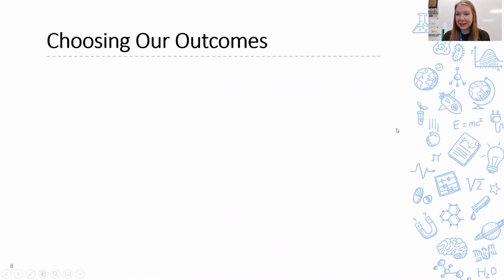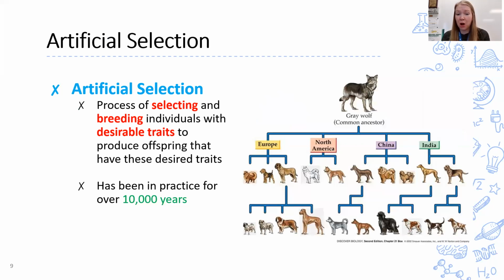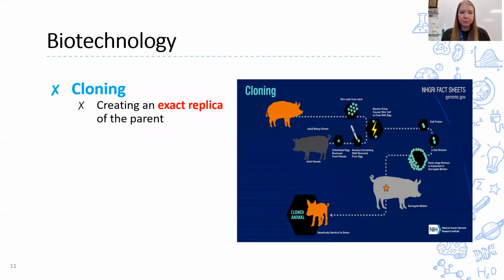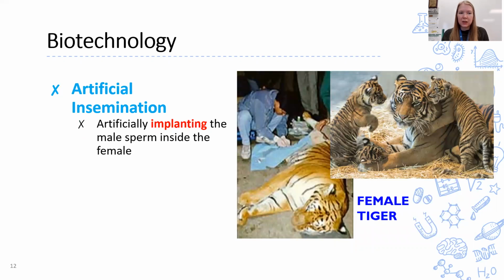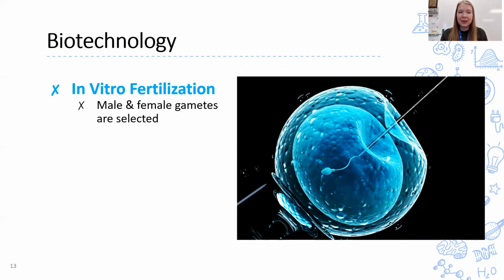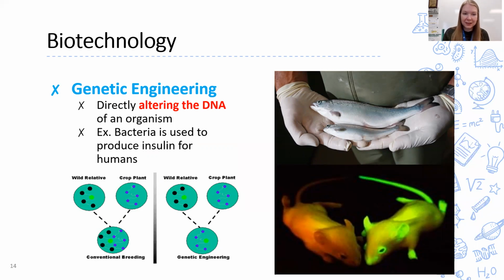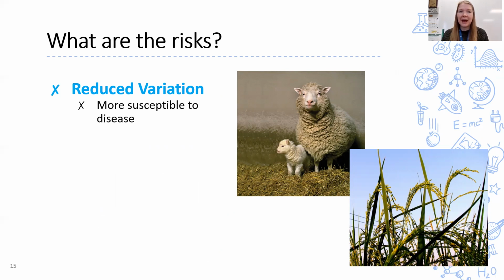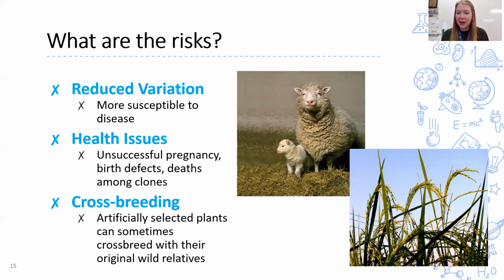CLASS 31 - Selecting Desirable Traits